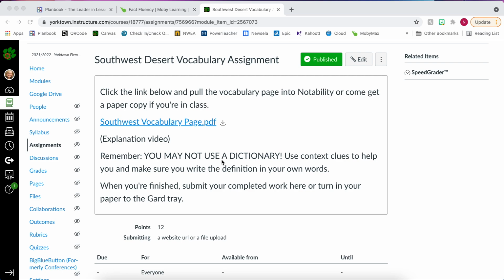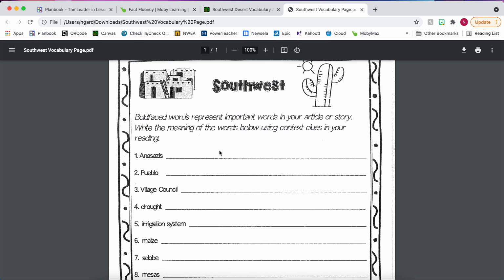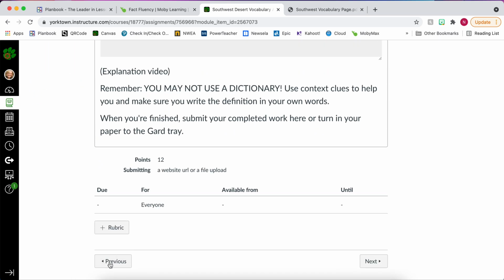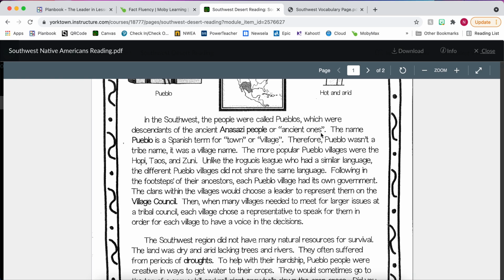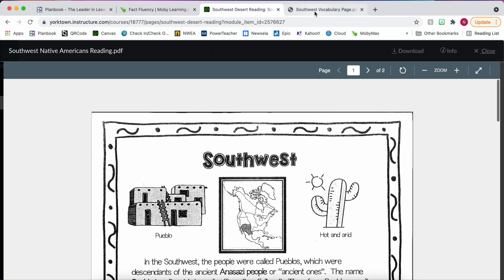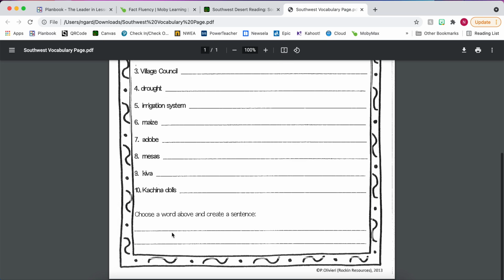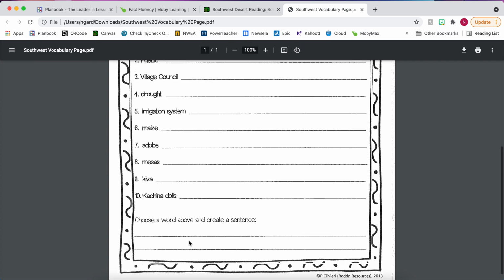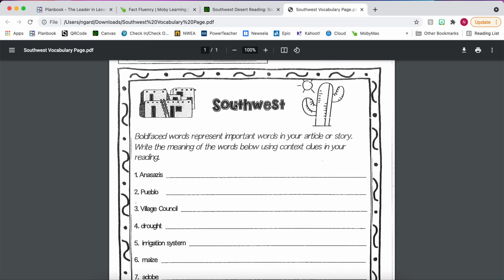Southwest Desert Vocabulary Page